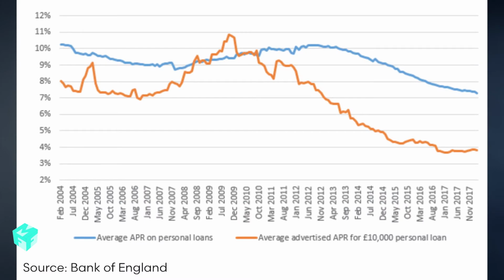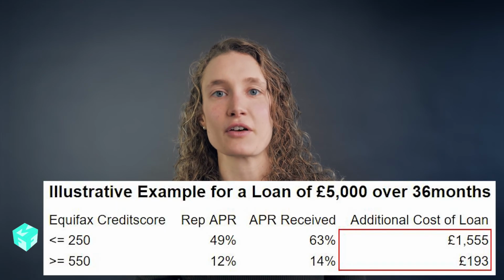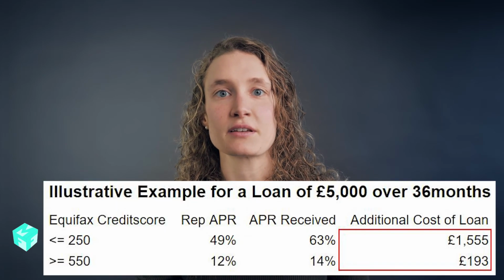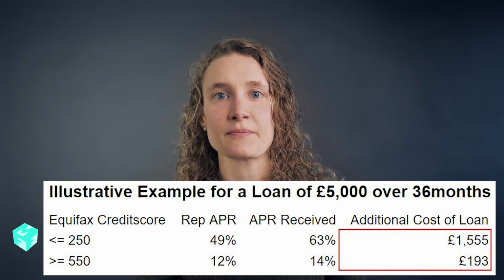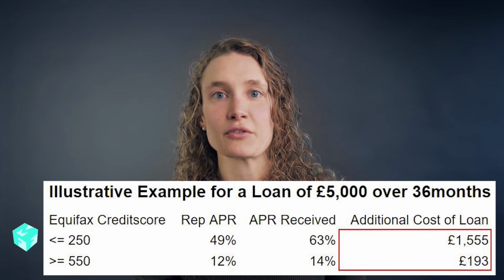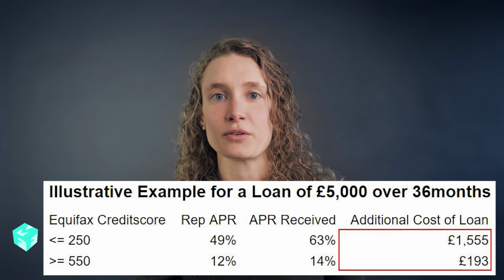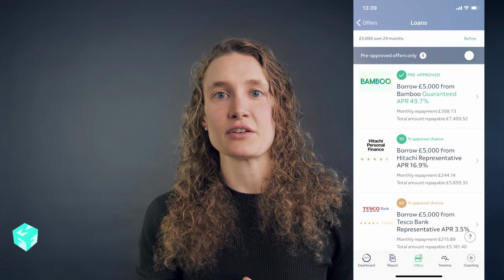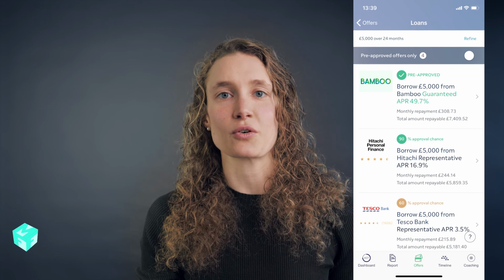The Truth About Annual Percentage Rates || Representative vs Real APRs UK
If you have shopped around for credit in the past, you may have noticed that you are often shown the representative APR of a loan or credit card before applying. In today's video we will talk about APRs, the truth behind representative rates and how you can find out the actual rate you will get before applying.